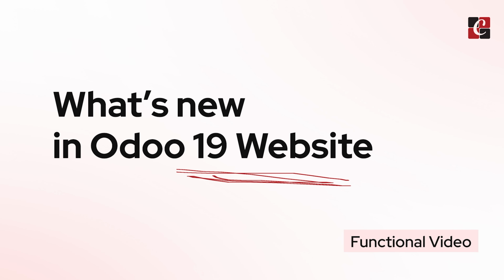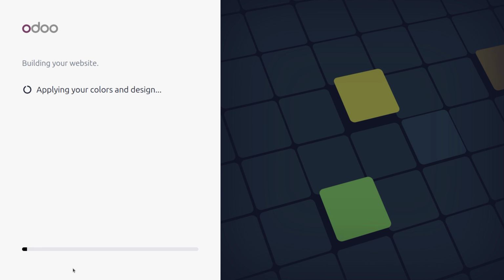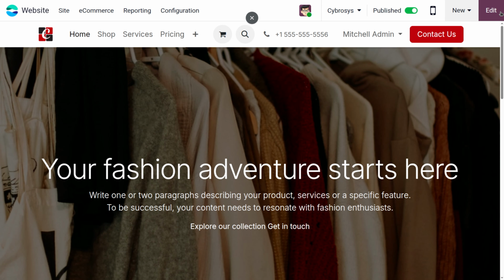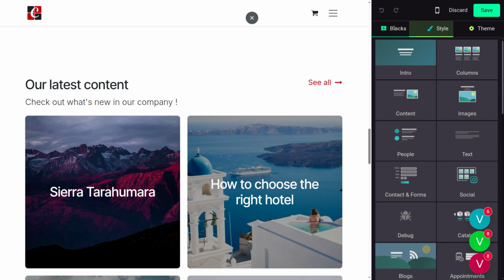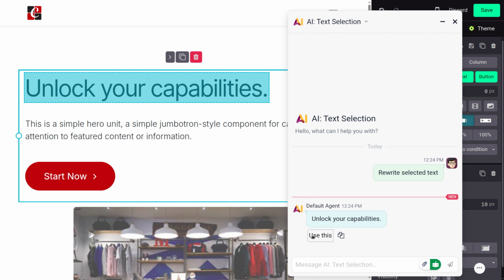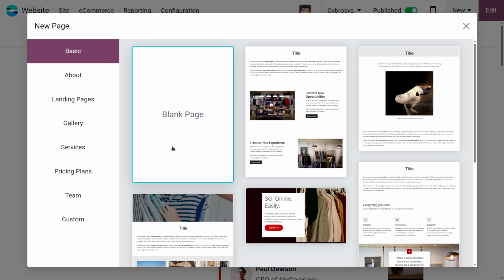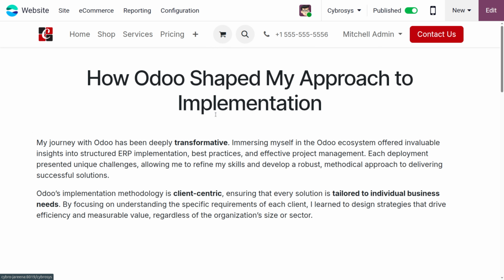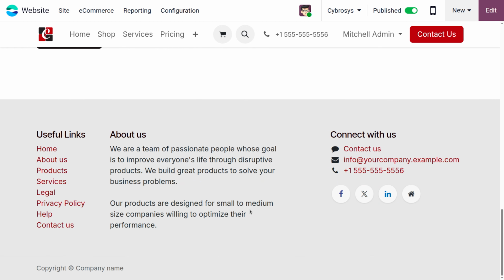Whats New in Odoo 19 Website | Odoo19 Tips | Odoo 19 Functional Tutorials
In this video, Cybrosys Technologies, your trusted Odoo  Partner, takes you through the latest updates, design improvements, and functionality upgrades in Odoo 19 Website. Whether you’re a developer, business owner, or Odoo enthusiast, this walkthrough will help you understand how the new version can take your website management and online presence to the next level.

💡 What You’ll Learn:
✅ New Website Builder features and UI changes
✅ Enhanced design flexibility & customization options
✅ SEO and performance improvements
✅ Integration with eCommerce & Marketing modules
✅ Tips from Cybrosys experts on using Odoo 19 effectively

📘 About Cybrosys Technologies:
Cybrosys is an official Odoo Gold Partner, providing expert Odoo implementation, customization, migration, and support services across industries. With over 15 years of experience, we help businesses transform digitally with Odoo ERP solutions.

📱 Follow us for more Odoo updates, tutorials, and insights!